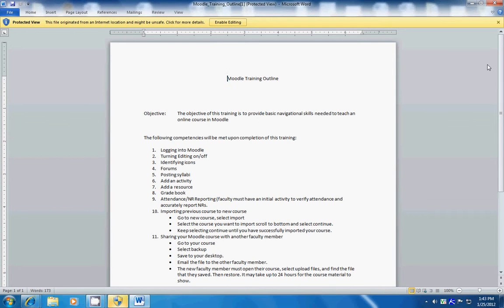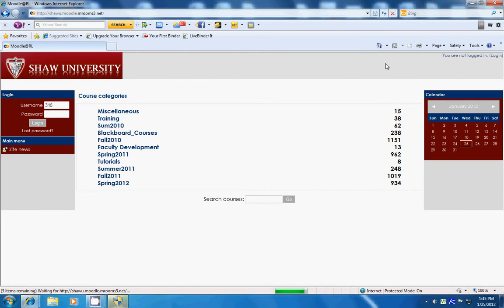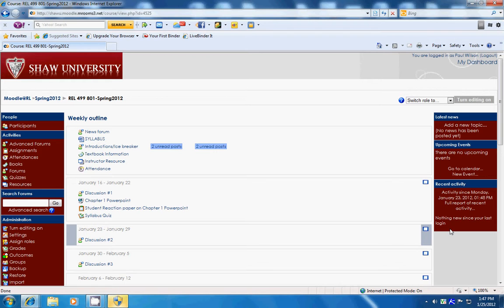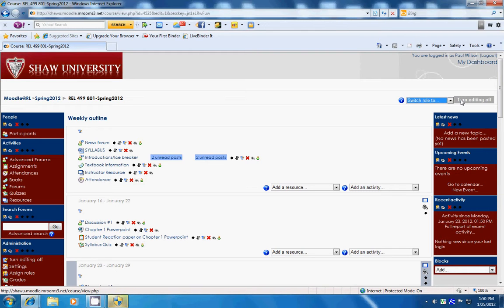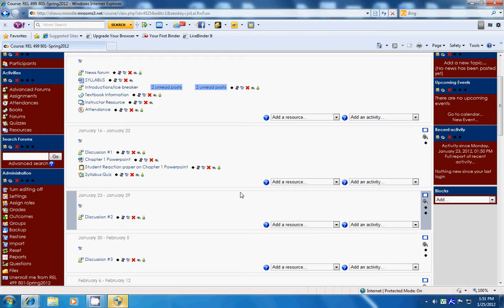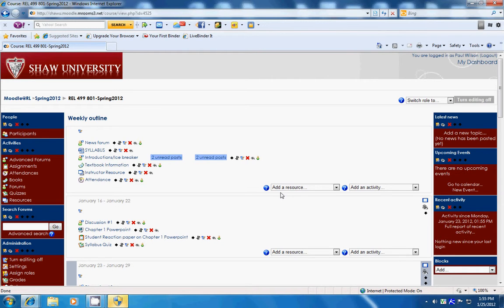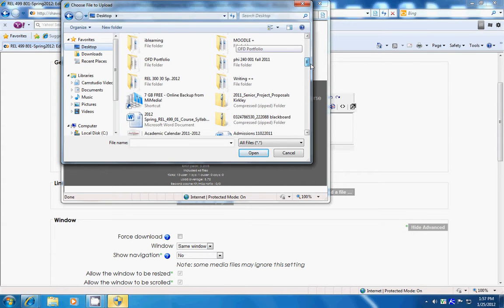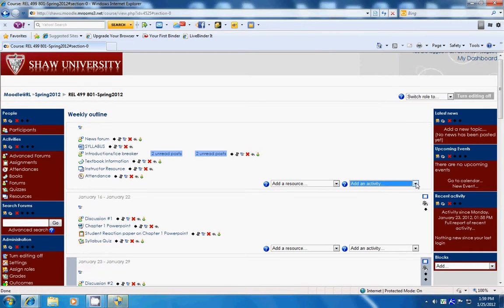Basic Tour for faculty pt 1.avi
This basic tour helps faculty orient themselves to Moodle.